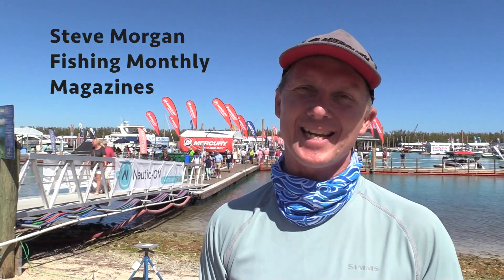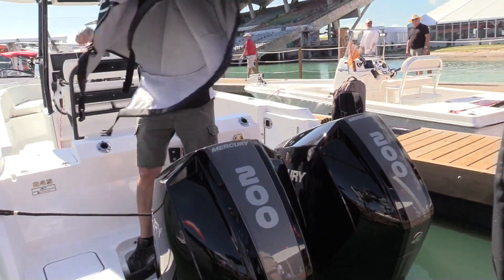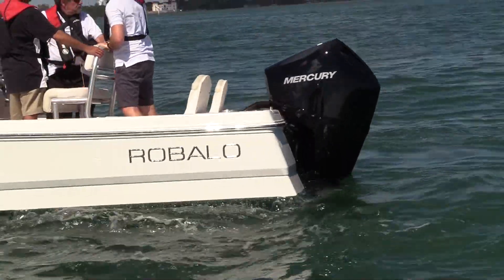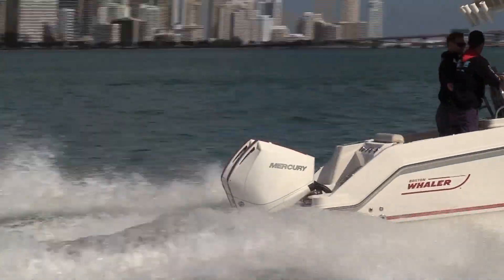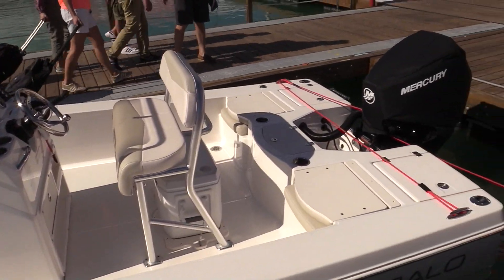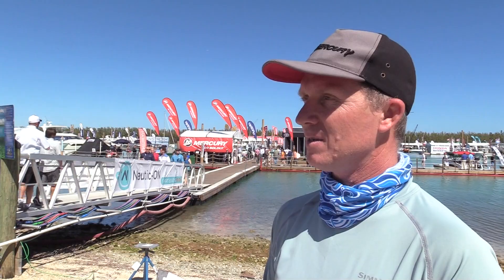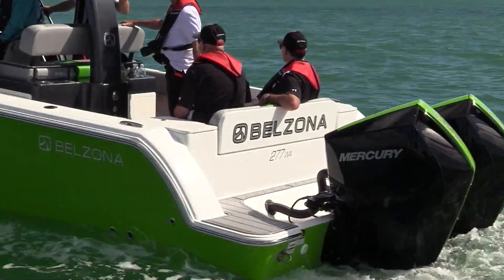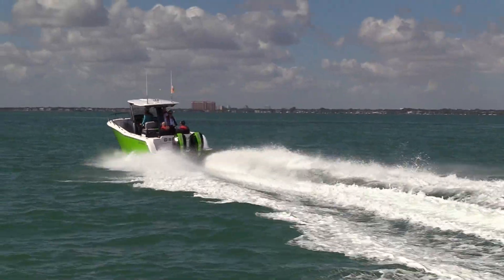Tested | Mercury 3.4L Four Stroke 200HP 175HP 225HP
Steve Morgan got to take some of the new Mercury 3.4L 4-stroke outboards for a drive on the first morning of the Miami Boat Show. See some of the test results here. Note that the text overlay should read 2.2 km per litre - not the opposite. Stated economy is correct.